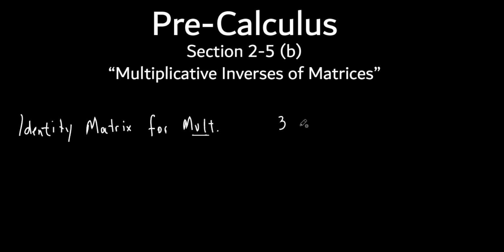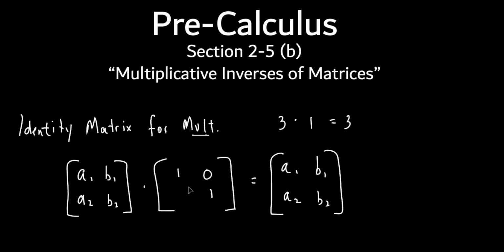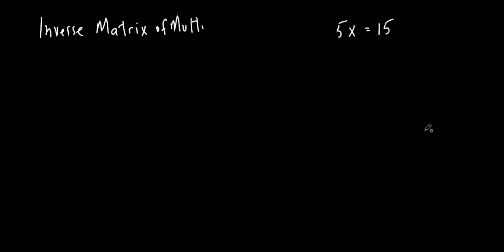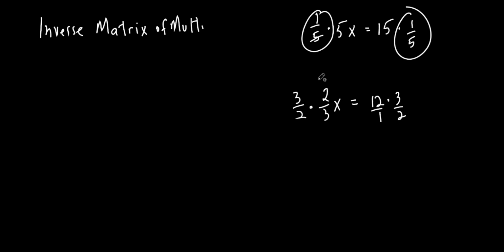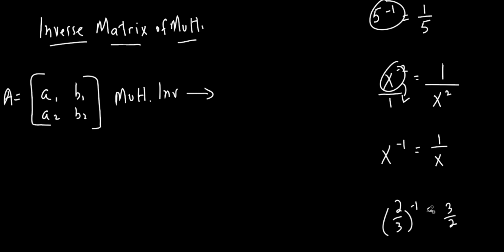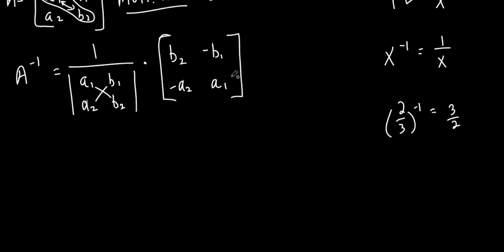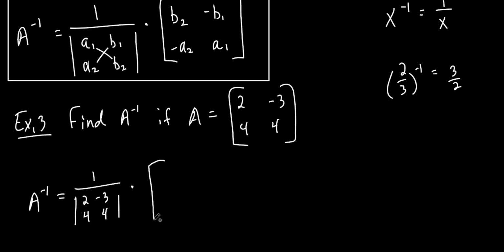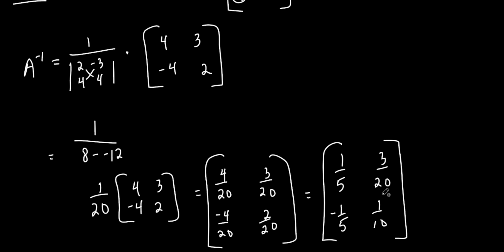Honors Pre-Calculus Section 2-5(b) "Multiplicative Inverses of Matrices"